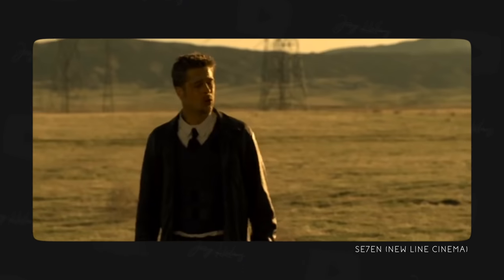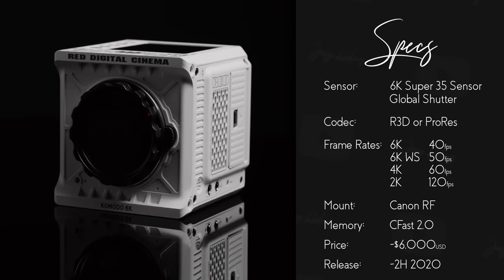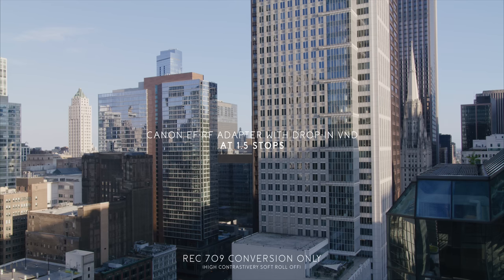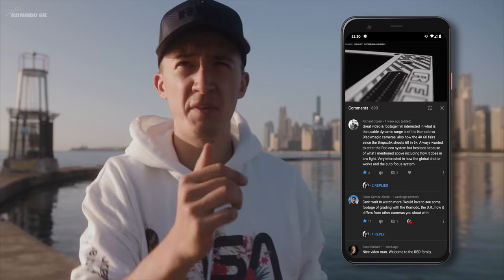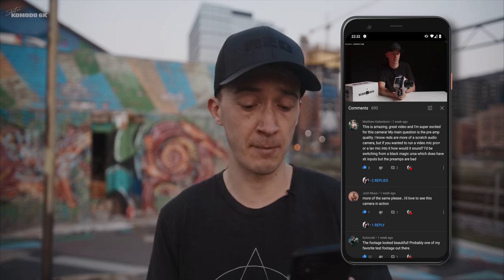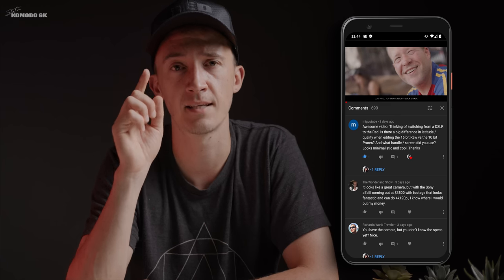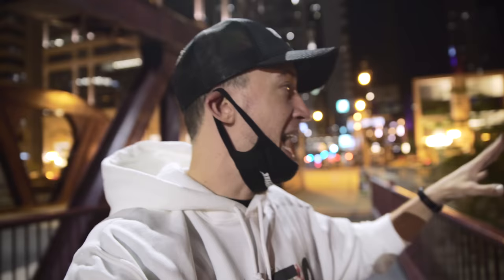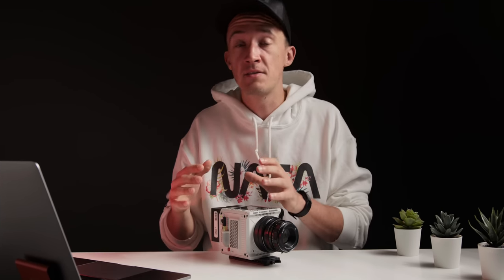RED KOMODO 6K | ULTIMATE HANDS-ON REVIEW + FOOTAGE DOWNLOAD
THANK YOU for all YOUR QUESTIONS about RED Digital Cinema's brand new KOMODO 6K camera. In this comprehensive beta review we will answer many of your questions about this little cinema camera.

This is my second RED Komodo 6K video and just one of many videos I will be creating around this camera as I put this new tool through its paces.

These files are for personal use only! Approved to upload them to YouTube as part of the komodochallenge - Full Copyright remains: Joey Helms

The LENSES I used on this camera during this shoot:
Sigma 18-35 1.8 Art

All R3D footage was shot in MQ compression.

PANASONIC EVA-1 •
SONY A7S II •
GOPRO HERO 8 BLACK •

SIGMA 18-35 mm •
TAMRON 24-70mm •
CANON 70-200mm •
VINTAGE LENS •

RODE NTG-3 •
RODE VIDEO MIC PRO •
APUTURE 120D II •
APUTURE MC •
DRACAST S-SERIES •
SAVAGE SEAMLESS PAPER •

X-RITE COLOR CHECKER •
TIFFEN BLACK PROMIST •
PAD PROMPTER •
STEEL CLAMPS •

0:00 Opener
0:19 '6PM' Footage Sequence
3:11 A Message For You!
4:27 Compression, File Sizes, & Crop
6:51 RAPID ROUND I: Features
11:55 Dynamic Range incl. '6AM' Footage Sequence
15:55 Audio
18:03 RAPID ROUND II: Accessories
22:05 Footage Download /
22:45 Low Light incl. '11PM' Footage Sequence
24:55 Menu & Wireless Control